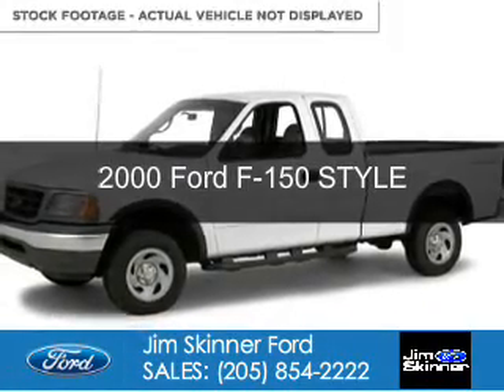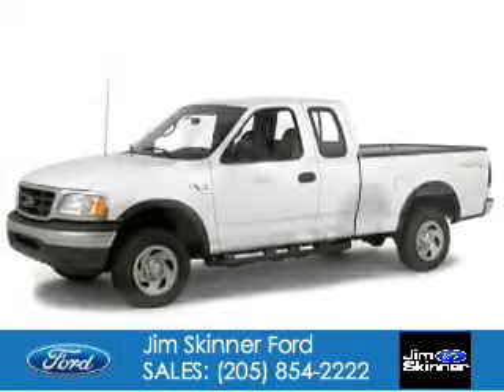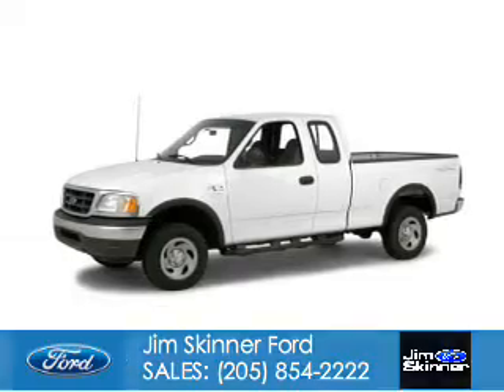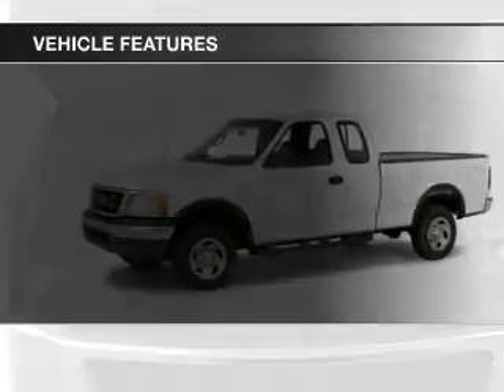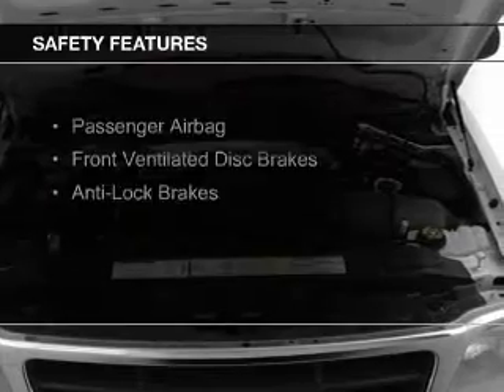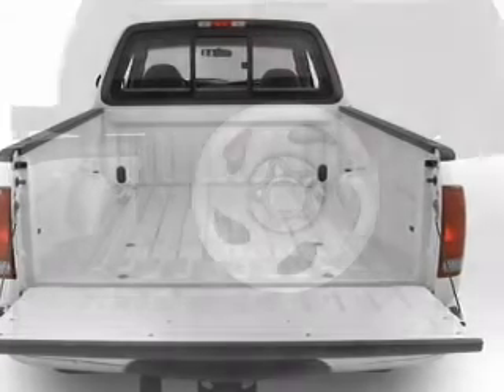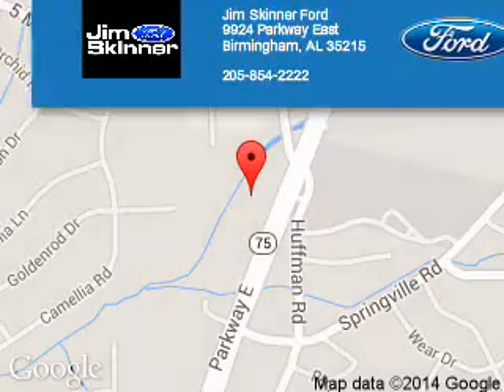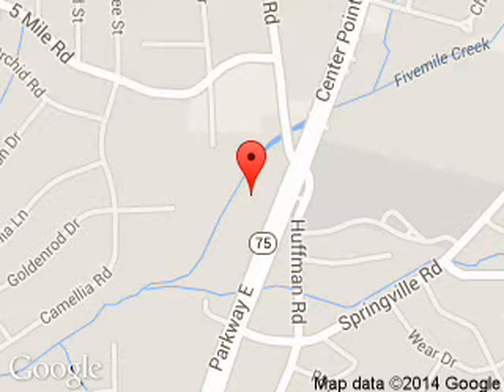2000 Ford F-150 - Birmingham AL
Phone:
Year: 2000
Make: Ford
Model: F-150
Trim: STYLE
Engine: 5.4 liter 8 cylinder 16 valve
Transmission:
Color: Red
Mileage:
Address:
9924 Parkway East